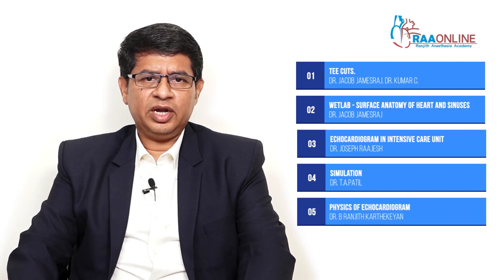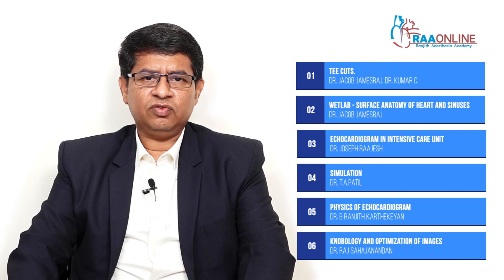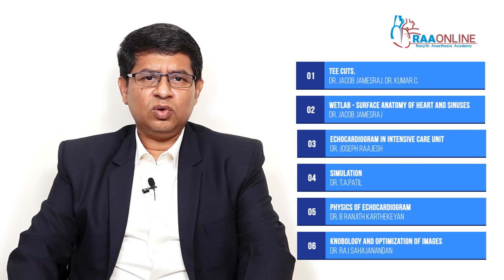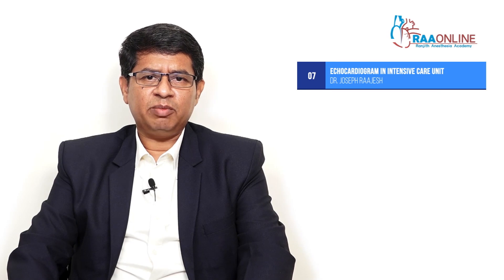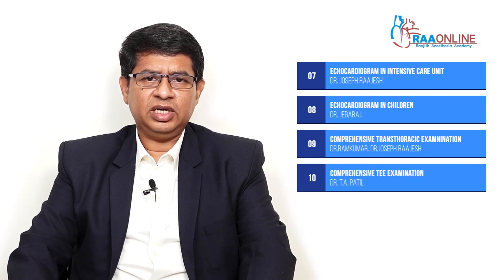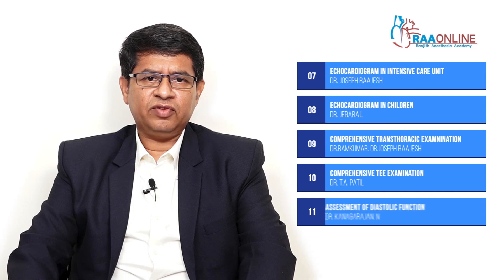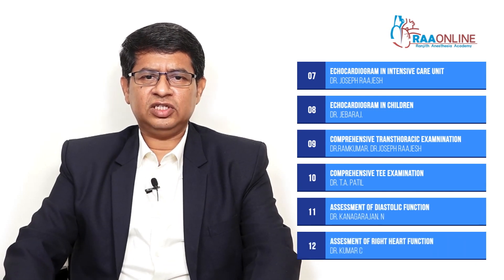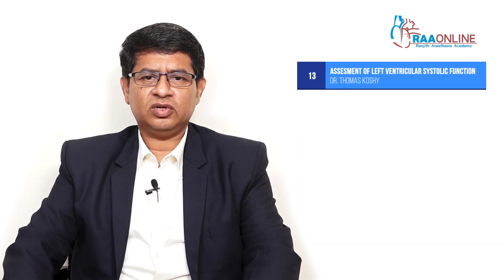Online course of echocardiogram-Introduction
Modules of Basic Echocardiogram course by Ranjith Anesthesia Academy